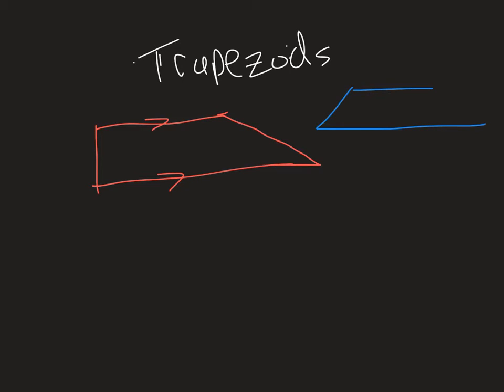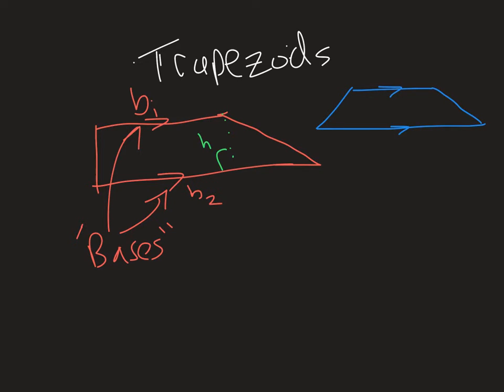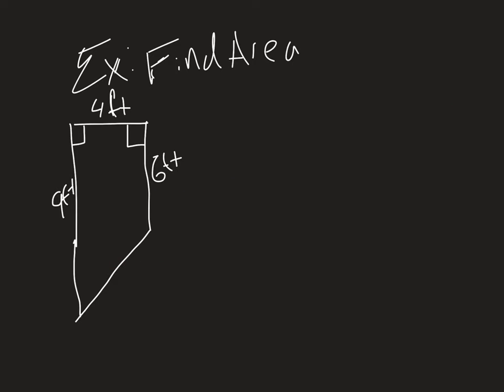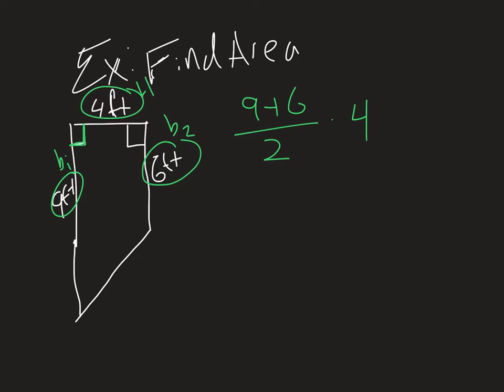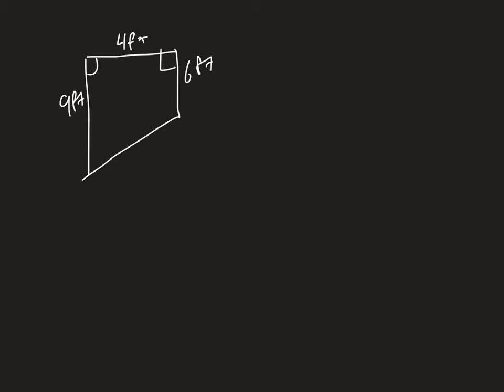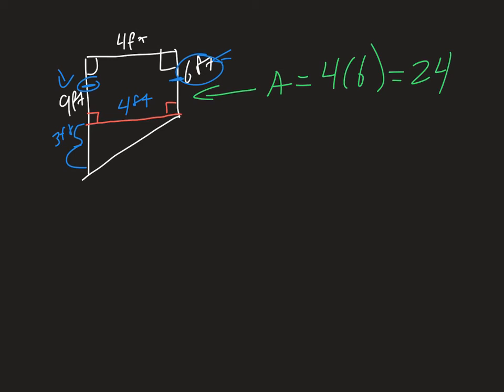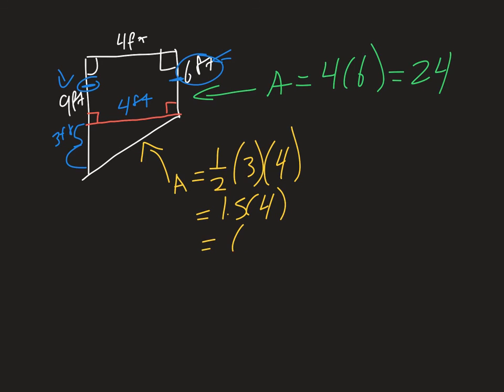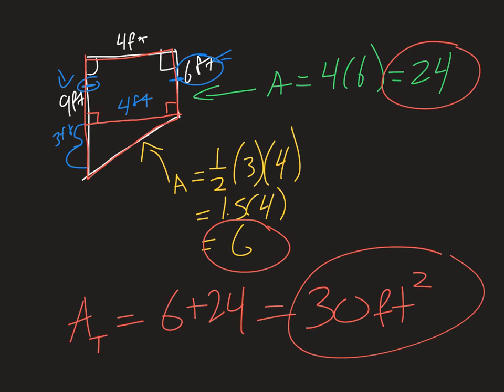Area of trapezoids